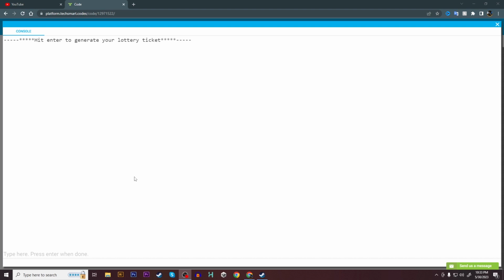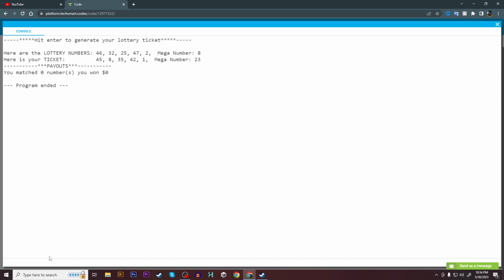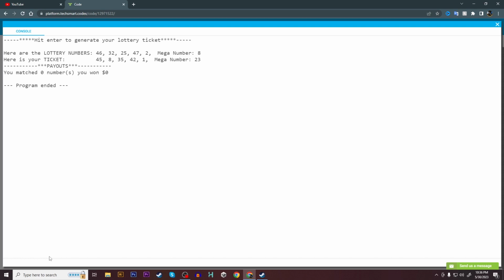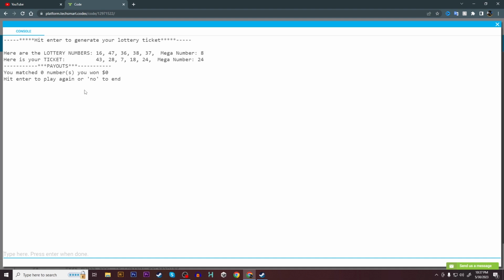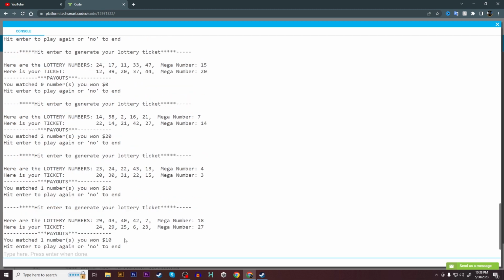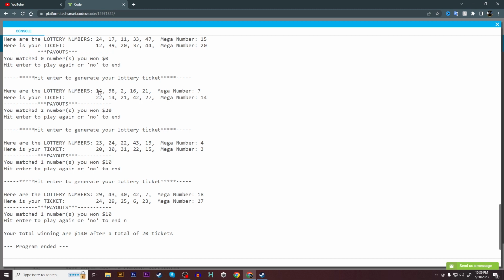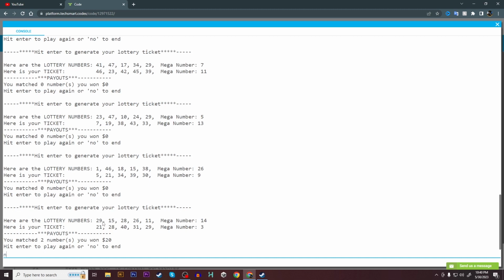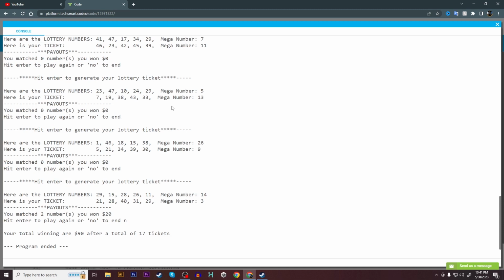CS 101 Lottery Ticket Simulator Final - Demo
Follow the Rubric that is posted in Google Classroom